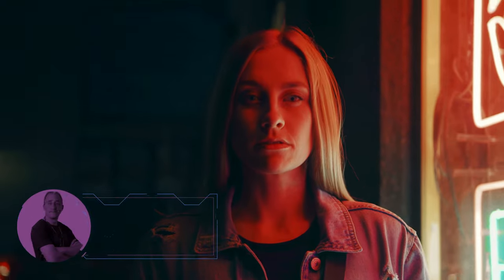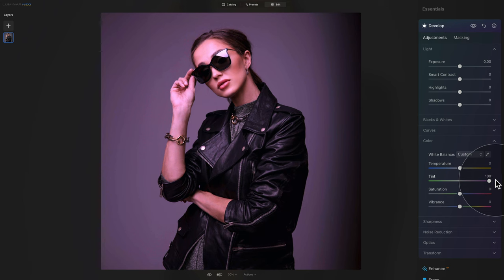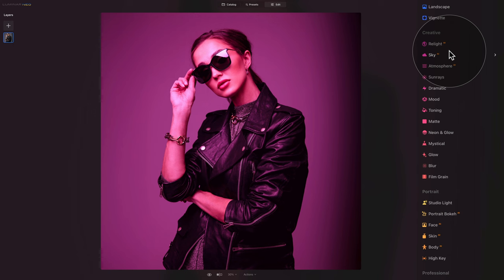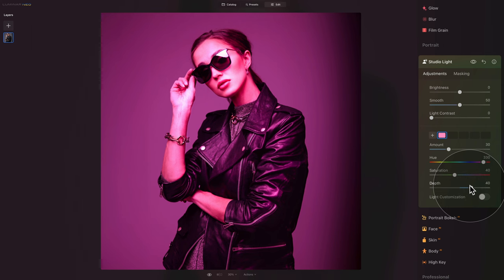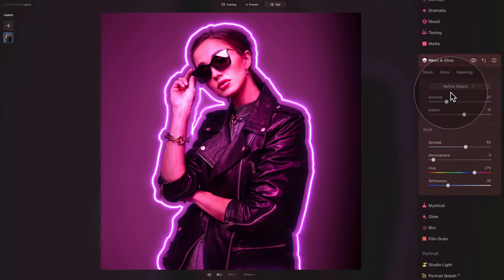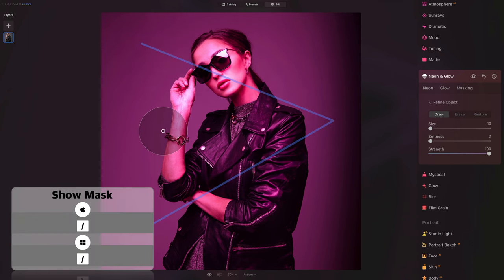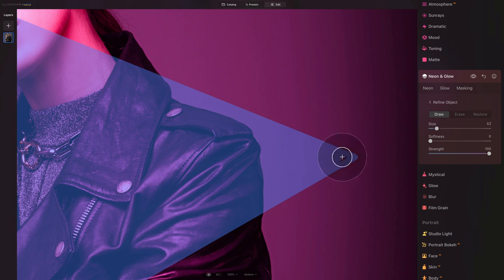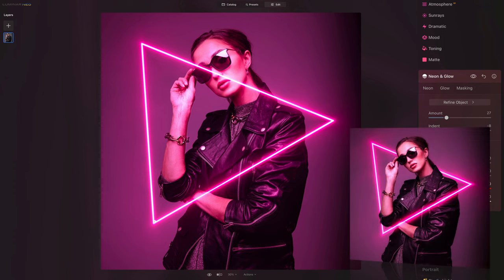Luminar NEO: NEON LIGHT Portrait Effect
In this tutorial video, you will learn how to create a trendy neon light effect for your portrait photos in Luminar NEO. We will begin by adjusting the colors of the image using the Develop, Toning, and Studio Light tools. After that, we will move on to using the Neon & Glow tool to add a neon light triangle to the image. This will give your portrait photos a unique and eye-catching look.

🍁 LUMINAR NEO: AUTUMN BUNDLE | Over 720 new AUTUMN elements to power up your Luminar NEO tools

In this video:

00:00 Start
00:04 How to Neon Light Portrait Look
00:25 Sample Files
00:49 Plan of Action
01:28 Develop Tool
01:53 Toning Tool
03:20 Studio Light Tool
05:50 Neon & Glow Tool
13:15 Luminar NEO Autumn Bundle

Luminar NEO | Luminar | Skylum | Luminar Tutorials | How to Create Neon Light Effect | Clever Photographer | Studio Light Tool | Jakub Bors